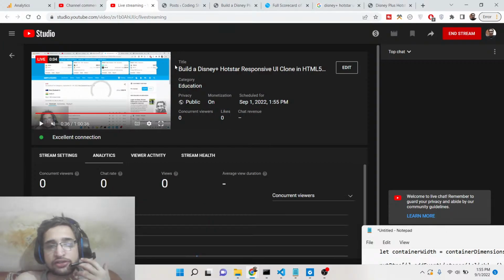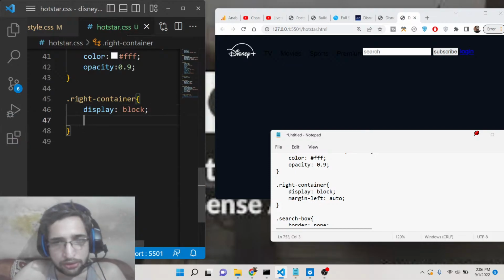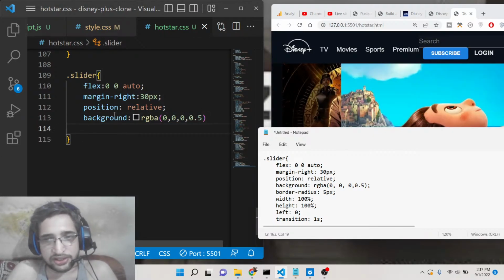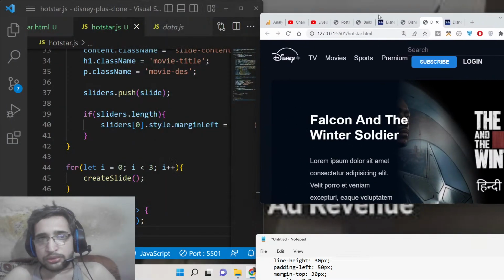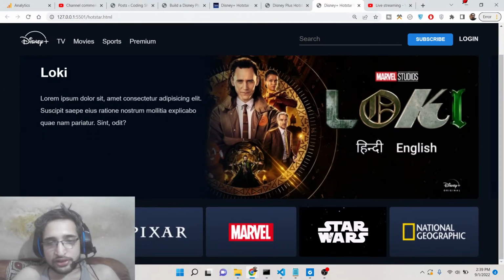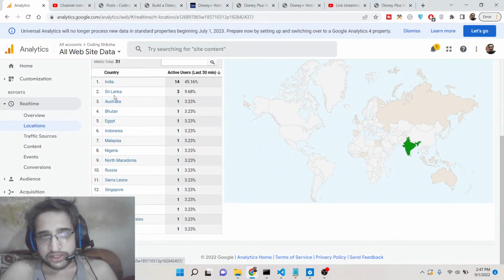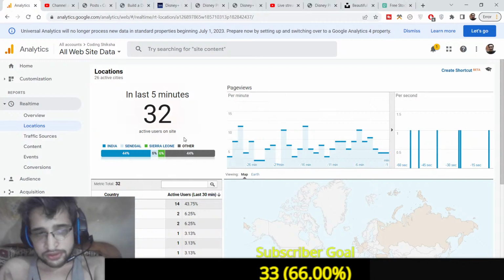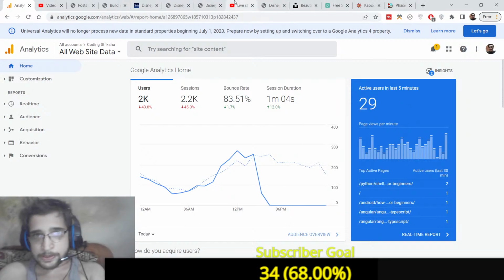Build a Disney+ Hotstar Responsive UI Clone in HTML5 CSS3 and Javascript